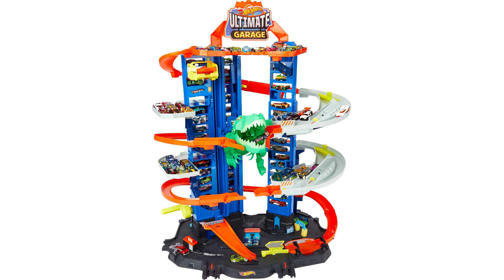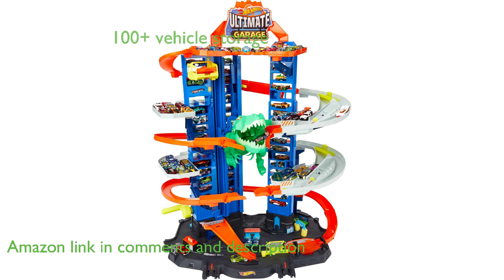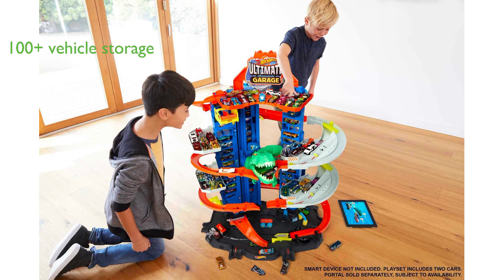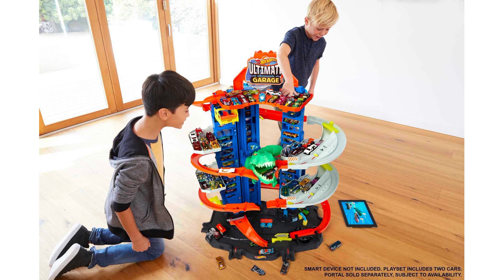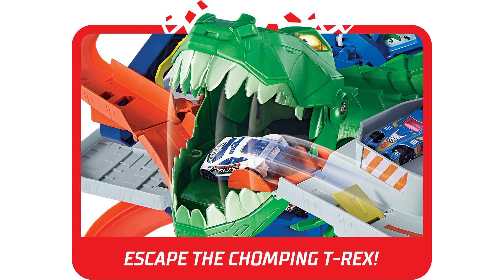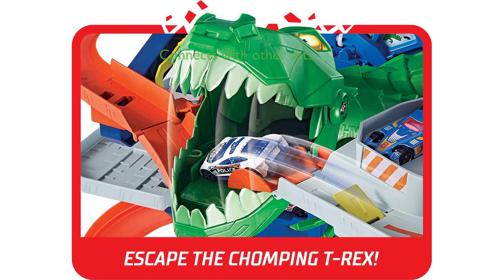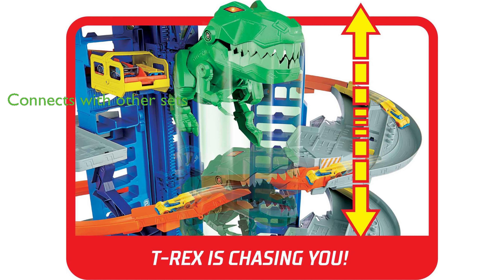Review: Hot Wheels Ultimate Garage Set. ESSENTIAL details.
The Hot Wheels Ultimate Garage Set, an Amazon exclusive, is a towering playset standing at three feet tall, perfect for endless storytelling and action-packed vehicle play.

This enormous toy garage can park more than one hundred vehicles, and comes equipped with a Robo T-Rex, adding an element of thrilling adventure to children's playtime.

Included in the set are two Hot Wheels 1:64 scale vehicles, ready for action right out of the box, and an elevator that can carry two cars at once to the top of the garage.

From the top, the cars can race down through the multi-level garage, providing continuous thrills and a big air jump challenge.

The playset can be expanded by connecting it to other Hot Wheels sets, offering multiple points of adventure and creating a unique Hot Wheels City.

Produced by Mattel, the Hot Wheels Ultimate Garage Set has an impressive review score of 4.8, with over twenty-four thousand reviews, making it a highly recommended and popular choice for kids.